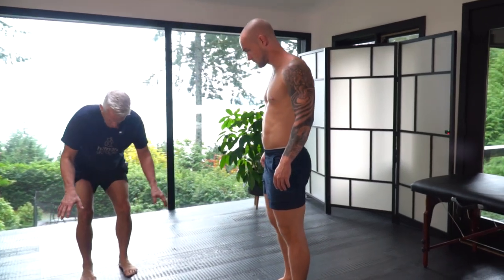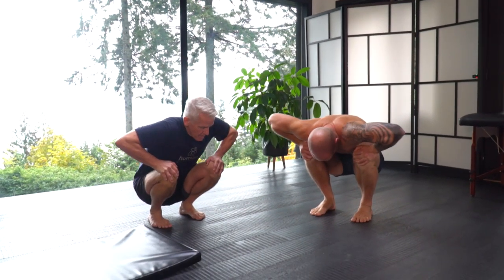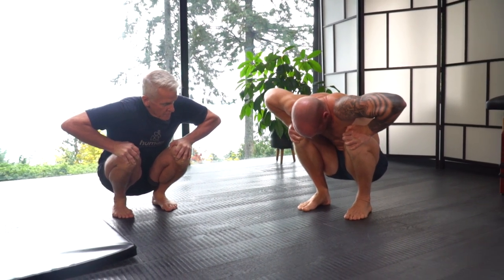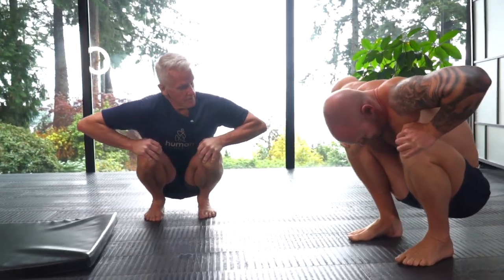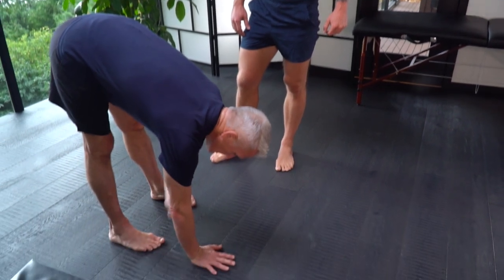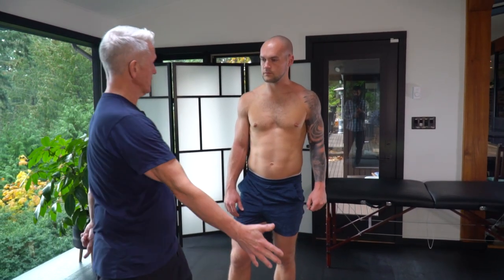Get rid of sore knees in minutes with this simple and effective technique